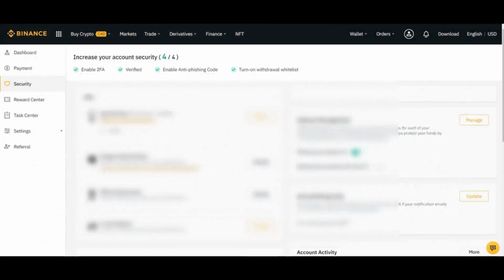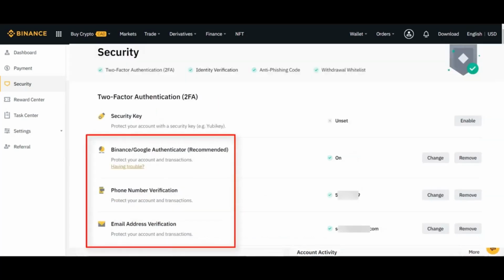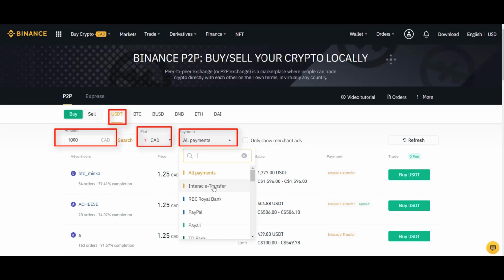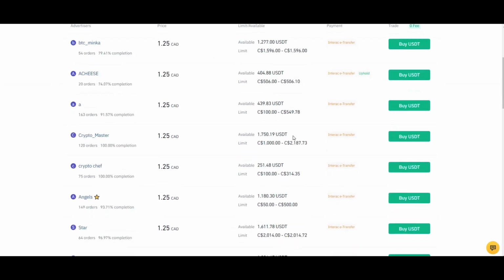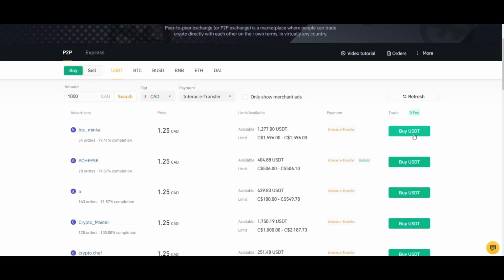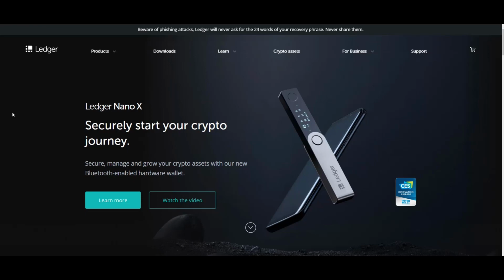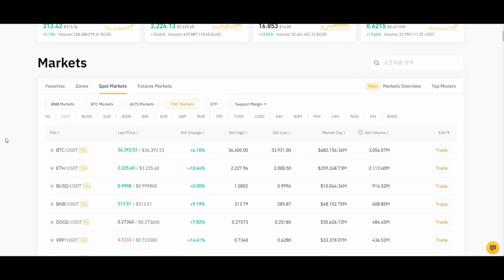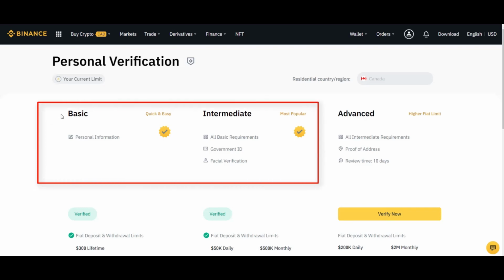How to Use and Maximize Binance Buy Sell Crypto NFT Trading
Binance is a Crypto Trading Platform. Learn How to Buy Sell Crypto and NFTs to Maximize your Profits!

TIMESTAMPS
0:00 Intro
0:07 What is Binance
1:46 Buying Crypto
5:34 Ledger Nano X
7:30 Markets
9:21 Conclusion
Monetice is the place to learn how to create, maintain and expand your social media accounts FREE! Whether you are just starting on social media or have been there for ages, we have you covered! Here you will find tips, tricks, and guides on how to grow your all your channels. We will show you what you need to know and which tools can help you make the right decisions for your channels! Start making money online now!